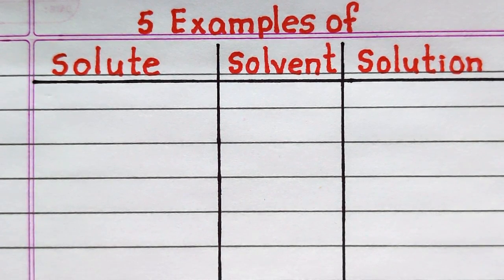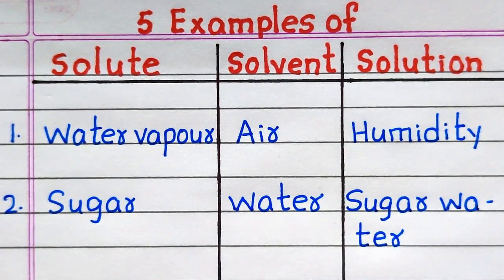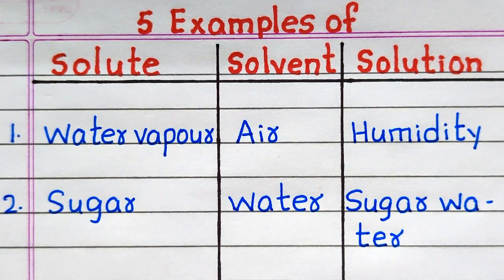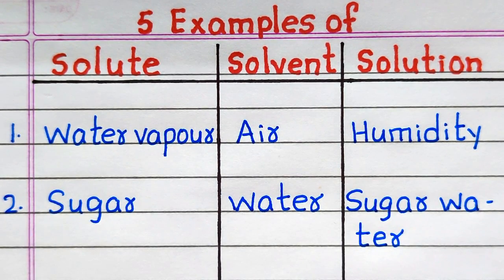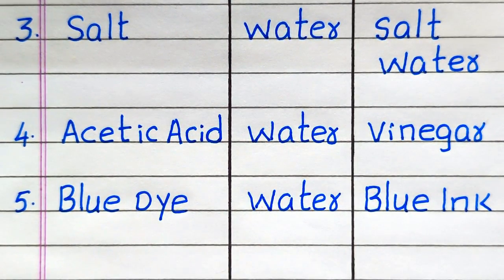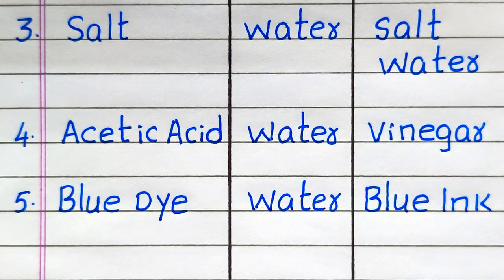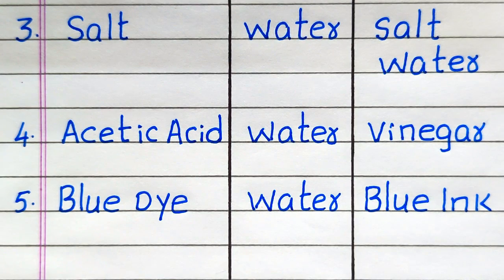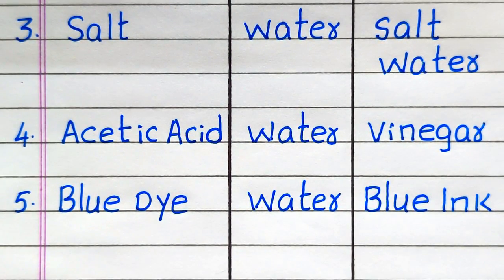Examples of Solute Solvent Solution | 5 Examples of Solute Solvent and Solution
Are you looking for a video on Examples of solute solvent and solution?  You are in the right place.  This video provides you with 5 examples of solute solvent and solution in English.

examples of solute solvent and solution
5 examples of solute solvent and solution